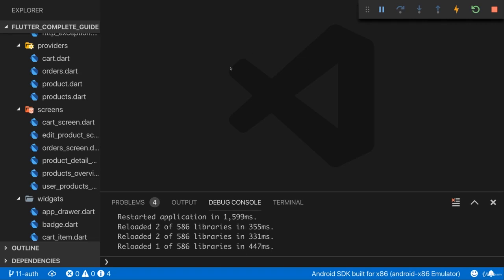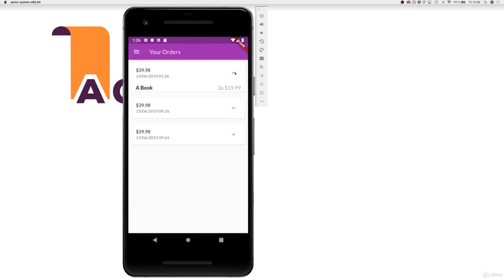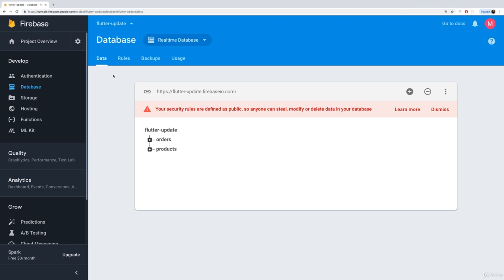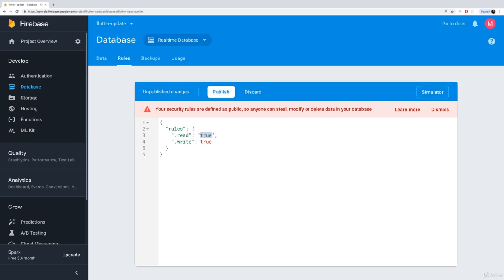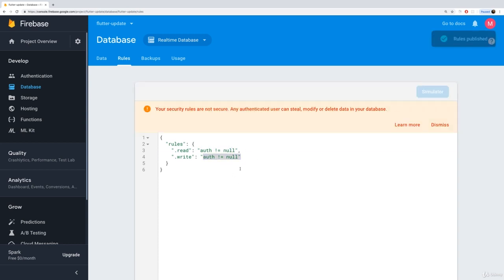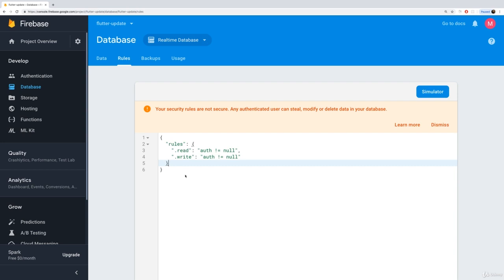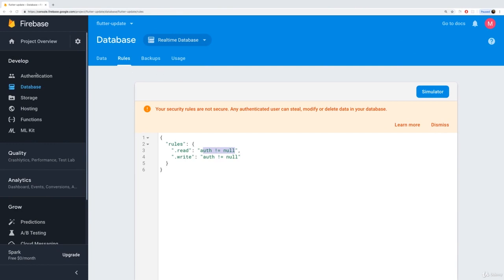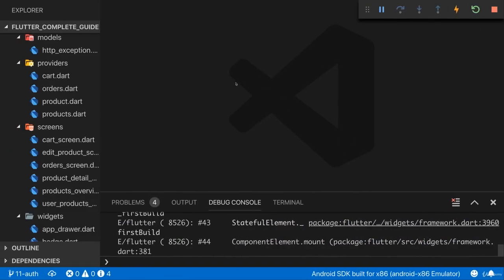003 Prepare Backend